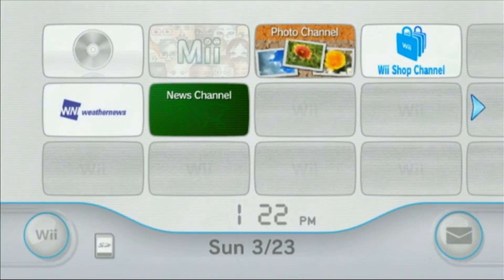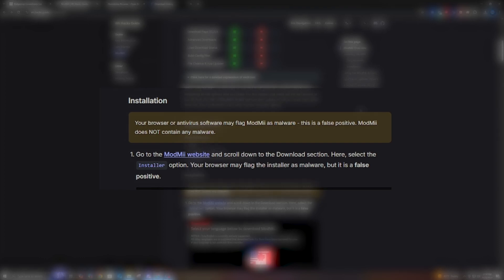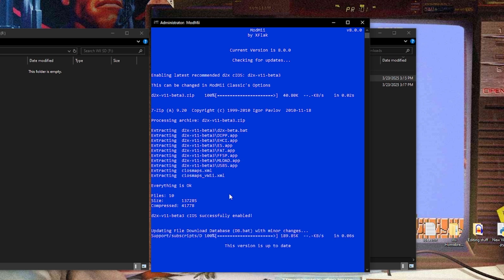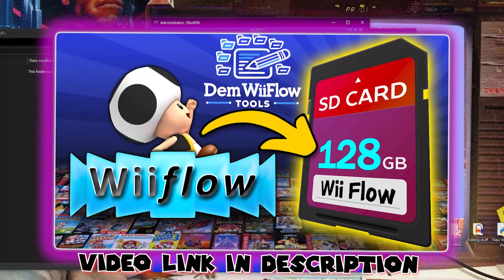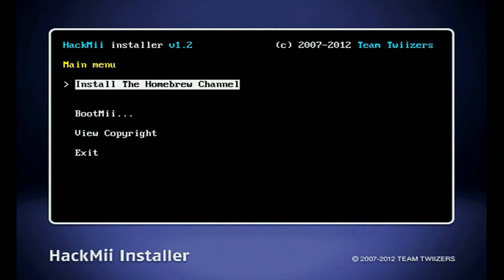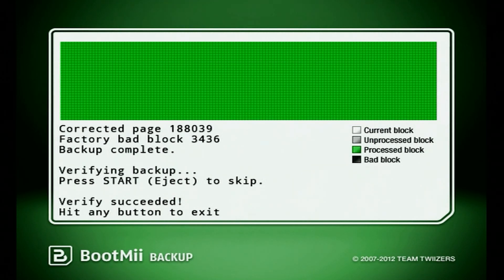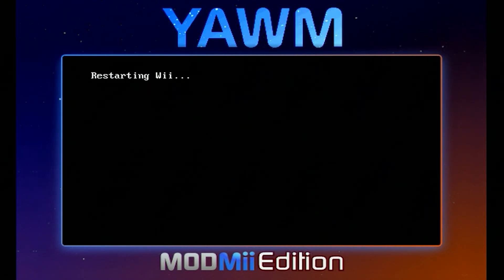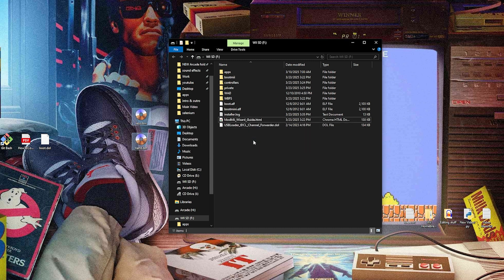How to Homebrew Your Nintendo Wii in 2025 (ModMii Edition)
In this video, I’ll show you How to Homebrew Your Nintendo Wii in 2025 using ModMii. This is the easiest way to unlock your console for homebrew, emulators, and game backups. lets get started!

In this video I cover :
-Setting up and using ModMii
-Installing the Homebrew channel
-Installing BootMii/Priiloader
-Making a NAND dump (backing up your internal memory)
-Installing the Homebrew browser and general usage.

**TIME STAMPS**

0:00 - Video start/What are we doing?
0:30 - Tutorial start
1:57 - Downloads
3:19 - Formatting your SD card
4:10 - ModMii
9:18 - Adding the Homebrew browser
9:36 - LetterBomb/HackMii installer
11:38 - BootMii/Nand dump
13:01 - Priiloader
14:05 - installing WADS
15:01 - Homebrew Browser
17:21 - SD card clean up

**LINKS**